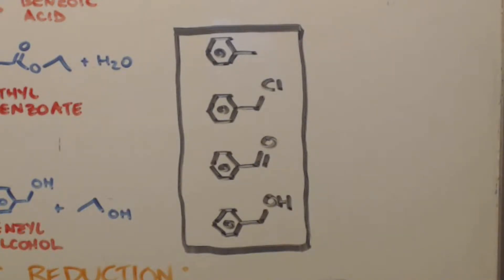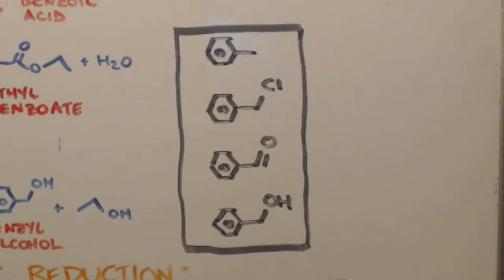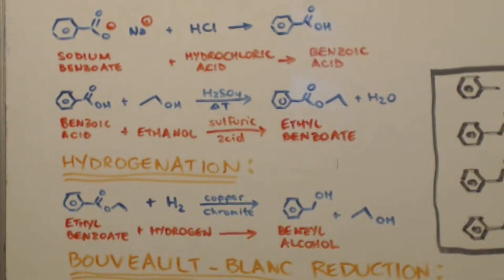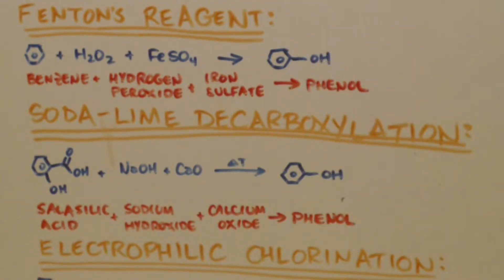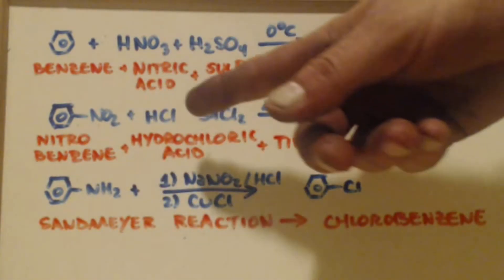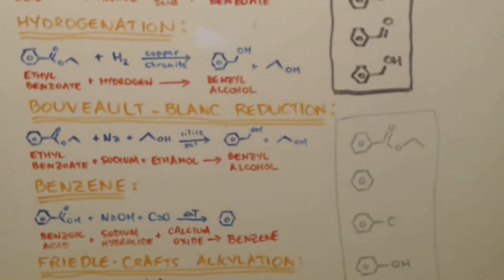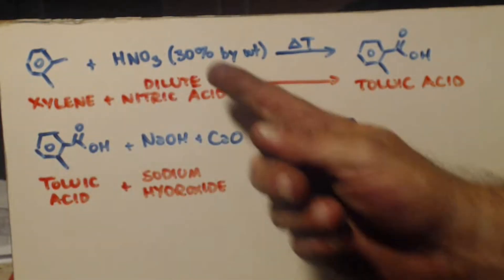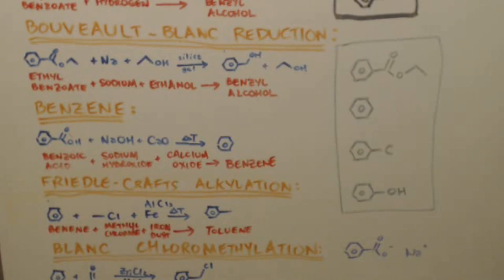SYNTHESIS OF TOLUENE / BENZYL ALCOHOL / BENZYL CHLORIDE / BENZALDEHYDE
Showing MANY reactions on how to take a food preservative called sodium benzoate and make BENZALDEHYDE, BENZYL CHLORIDE, BENZYL ALCOHOL, or METHYL BENZENE aka TOLUENE.   Once you have one of these 4 chemicals you can EASILY convert it to ANY of the other 3 chemicals.  All from a food preservative that ANY ONE CAN BUY